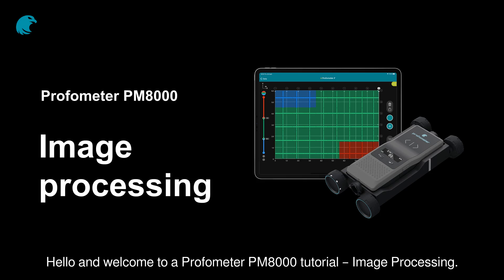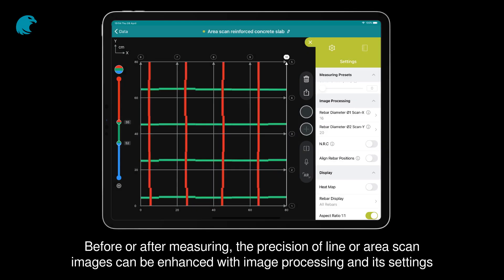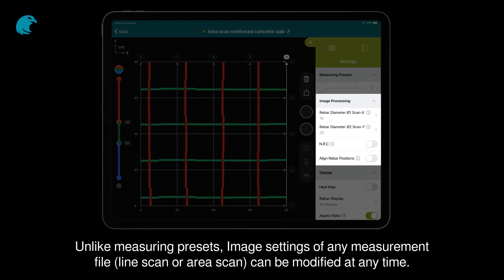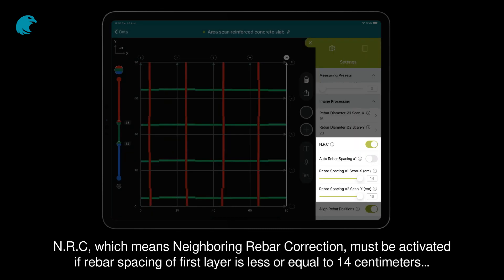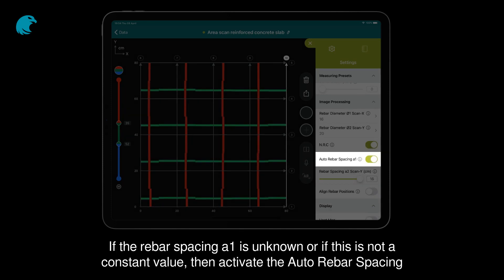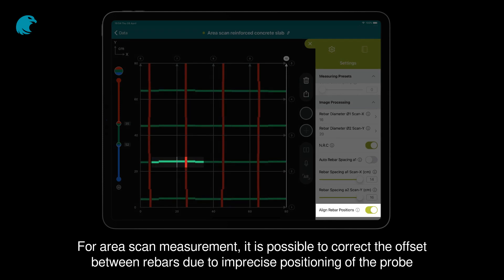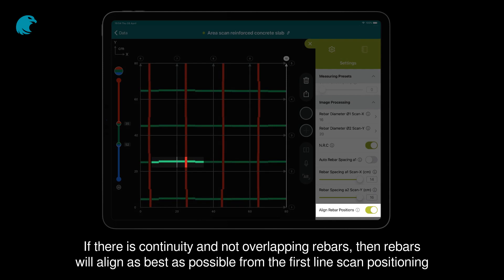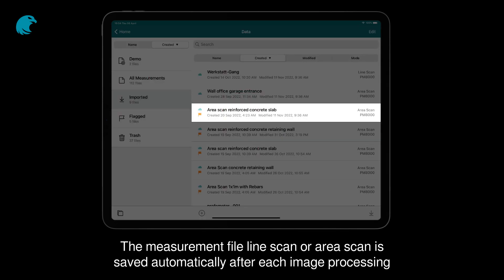Image processing | Profometer PM8000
With this tutorial learn how to set up the image processing with the Profometer PM8000.